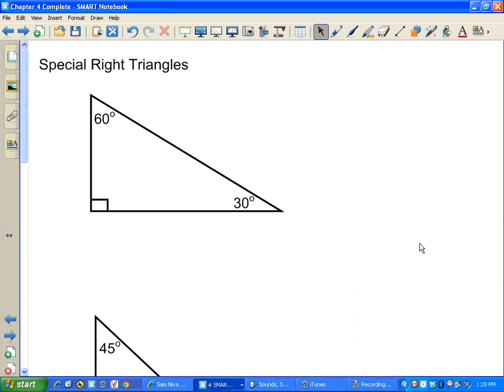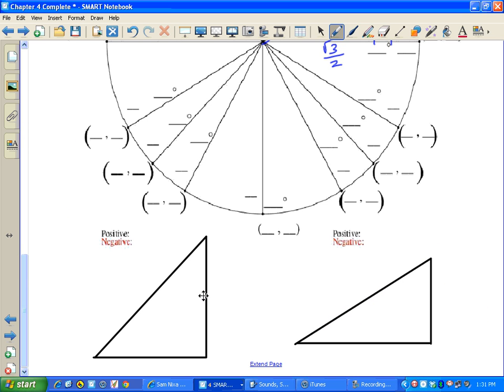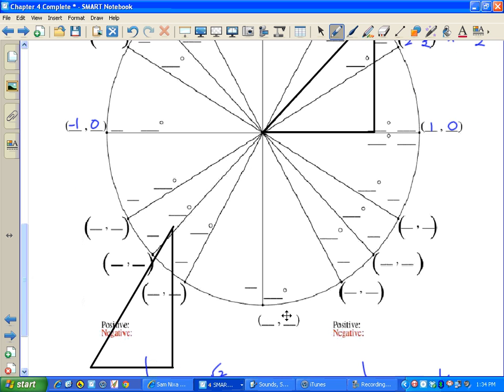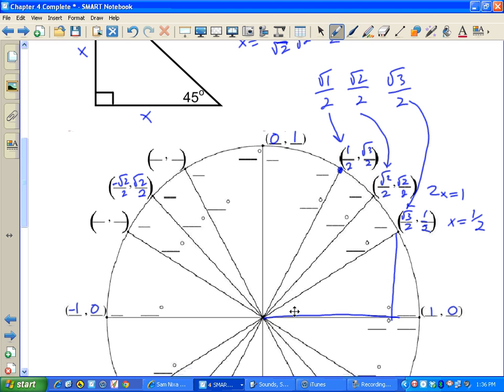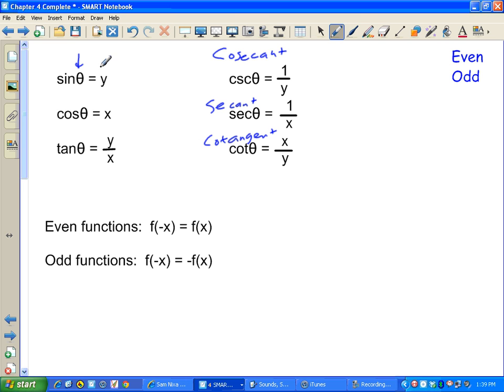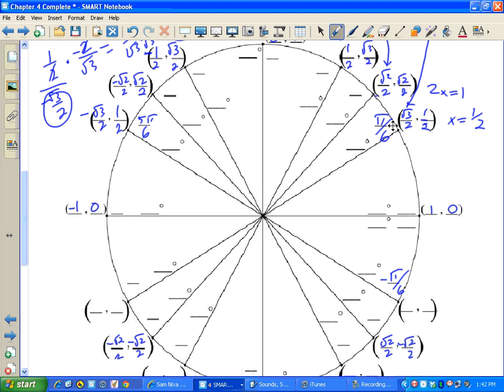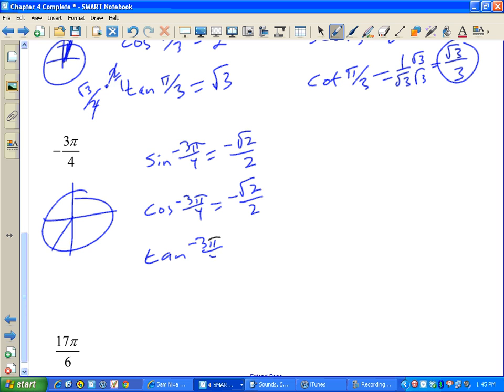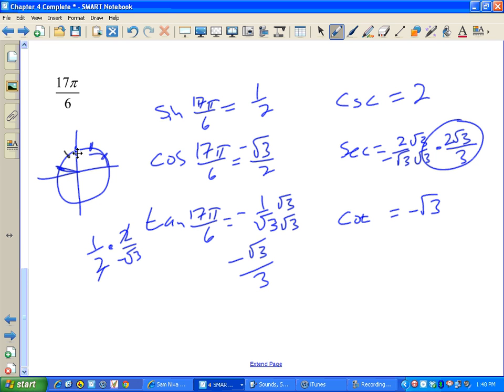6 2 Unit Circle